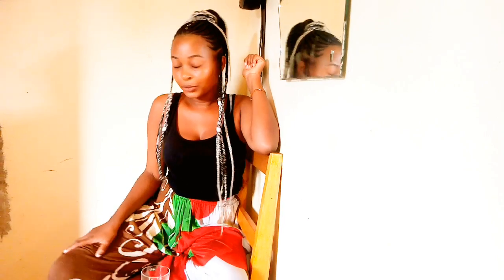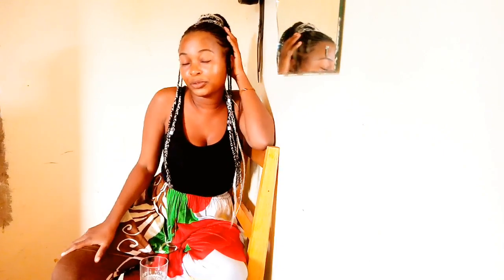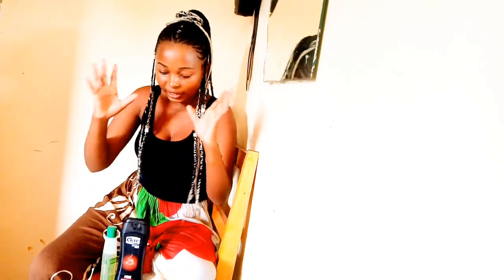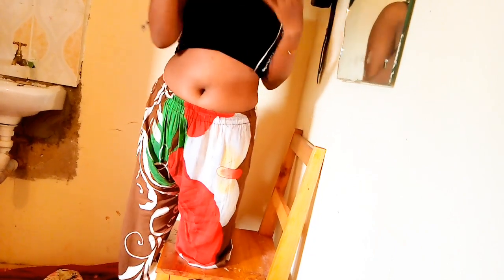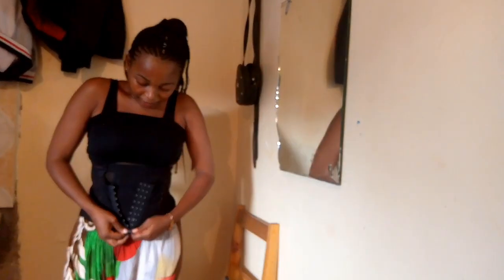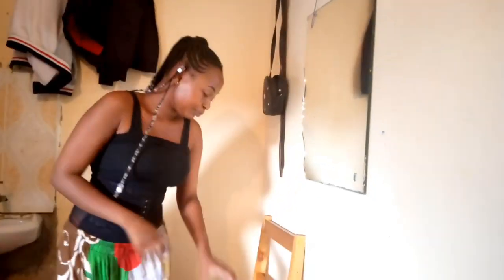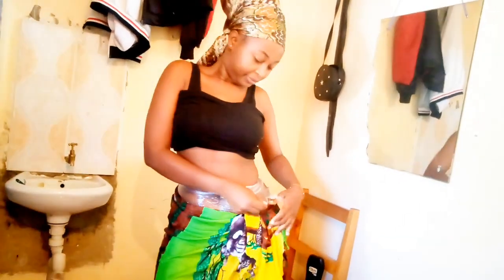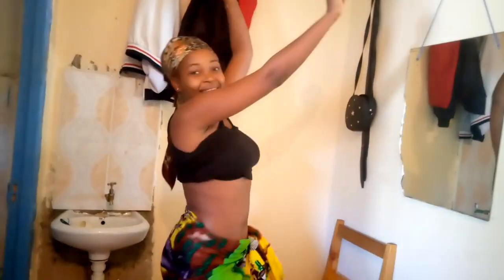HOW TO LOSE BELLY FAT IN 24 HOURS USING LOTION AND CLING FILM WRAP//Linet nzai Vlog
I  used cling film wrap to reduce belly fats in a night , the results are amazing , this  method really works ❤💃 you can try it at home and anywhere ☺.

You can stalk me on  instagram  @ Lynet nzai.